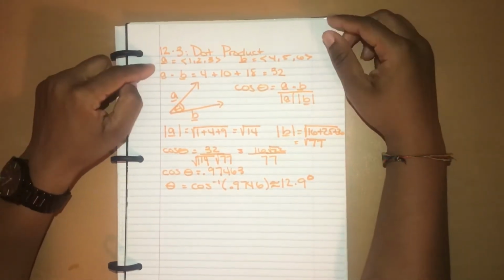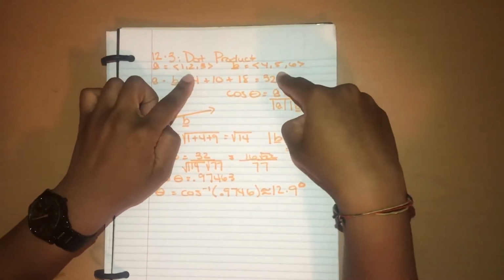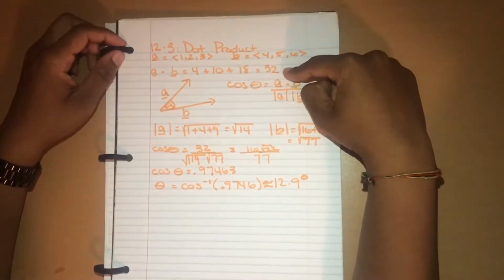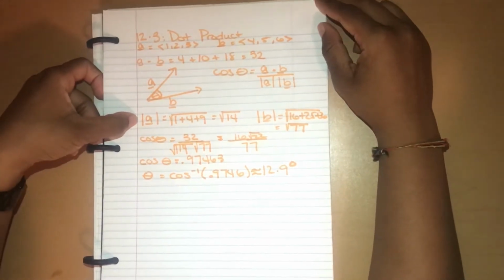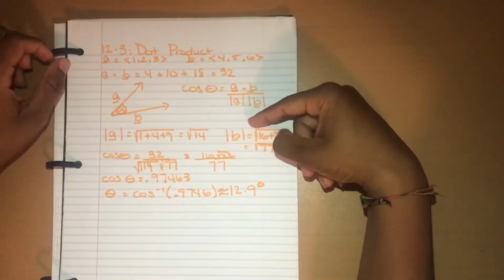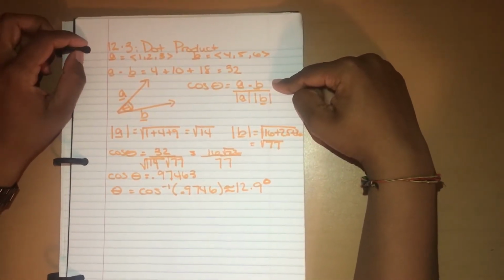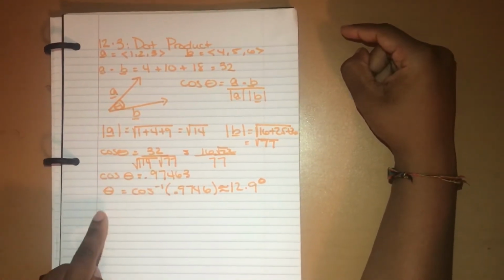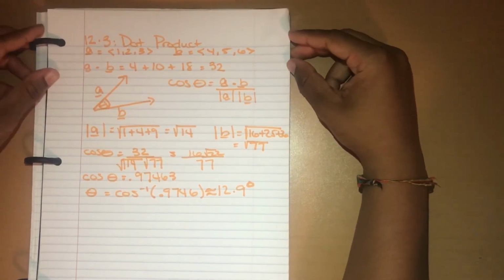12.3: The Introduction To The Dot Product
In this video, I am describing what the dot product is, how to find it , and some things that it’s used for.